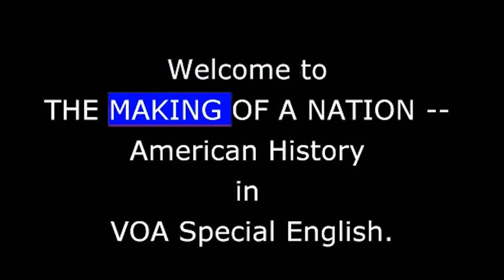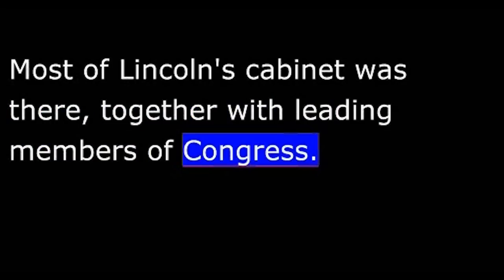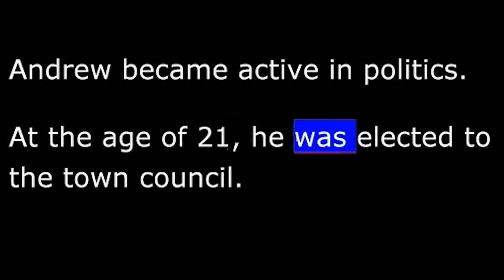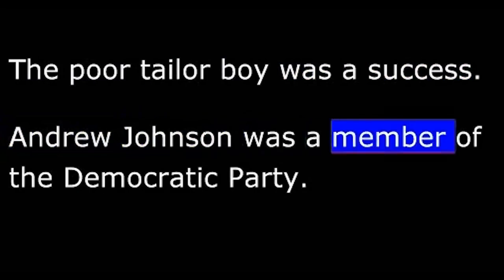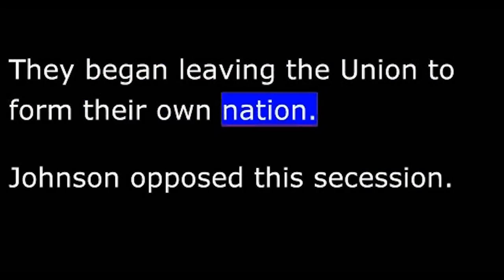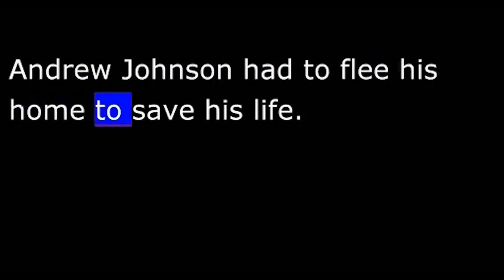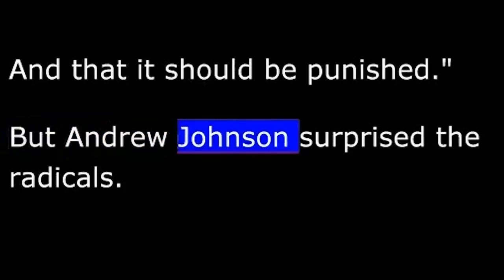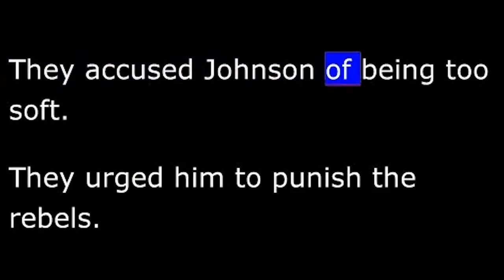American History - Part 114 - A Johnson - Battling Congress over Reconstruction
In the spring of eighteen sixty-five, the American Civil War was over. And the president who had led the Union during that war was dead. Abraham Lincoln had been murdered before the final surrender of Confederate forces.
Now, the re-united nation had a new president, Andrew Johnson. He had been Lincoln's vice president.
The chief justice of the United States swore Johnson into office a few hours after Lincoln's death. Most of Lincoln's cabinet was there, together with leading members of Congress. They looked to the new president with a mixture of shock and hope.
This week in our series, Shep O'Neal and Tony Riggs begin the story of America's seventeenth president.
Andrew Johnson was -- like Abraham Lincoln -- a man of the people. He was born in North Carolina. His family was poor. There was no money, or time, for young Andrew to go to school.
Andrew became active in politics.
At the age of twenty-one, he was elected to the town council. Two years later, he became mayor of the town. At thirty-five, he won a seat in Congress, in Washington.
Next, he became governor of Tennessee. Then the state made him one of its two senators. The poor tailor boy was a success.
Andrew Johnson was a member of the Democratic Party. In the presidential election of eighteen-sixty, he supported his party's candidate, not the candidate of the Republican Party: Abraham Lincoln. But, Lincoln won the election.
And, as a result, southern states carried out their earlier threat. They began leaving the Union to form their own nation.
Johnson opposed this secession. He believed the South should remain part of the United States. He decided he had no choice but to support the Republican president.
Most of the other citizens in Tennessee disagreed with him. They decided to leave the Union. Andrew Johnson had to flee his home to save his life. He returned only after Union forces took control of Tennessee and made him military governor.
President Lincoln noticed the man from Tennessee who supported the Union over the opposition of others. In eighteen sixty-four, Lincoln decided to run for re-election. He chose Johnson to be his vice presidential candidate.
Lincoln hoped Johnson would win the support of Union-loving Democrats. He hoped Johnson would help heal the wounds between North and South.
The radical Republicans decided that President Johnson's reconstruction program must be stopped. They began working to get control of Congress to pass their own program. Only by gaining political power could they punish the South and guarantee full political rights to former slaves.
The radicals tried to take control in two ways.
First, they refused to let many of the recently elected southern congressmen take their seats when Congress opened.
Then they formed their own joint committee on reconstruction. This committee -- not the Senate or the House of Representatives -- would make many of the decisions about reconstruction.
Radical lawmakers took other steps to seize control of reconstruction efforts in the South.
Congress had established a government agency to take care of black refugees in the South. The agency gave food and clothing to former slaves who had no food, money, or jobs. It began to teach them to read and write.
Republicans in Congress moved to extend the life of the agency and increase its powers. They passed a bill and sent it to the White House for the president's approval.
President Johnson vetoed the bill. He said it would create false hopes among former slaves. He also said it was unconstitutional. The radicals tried to overturn Johnson's veto. However, they failed to get the necessary votes.
These defeats made the radicals even more angry. Their newspapers began a steady attack against the president and his policy toward the South. Some even accused him of treason.
Many Americans agreed with this criticism of President Johnson. They gave the radicals a big victory in congressional elections of eighteen sixty-six.
Radical leaders gained the power to pass any bill they wished, even over the president's veto. And they wasted no time doing just that. Time after time, they voted to overturn Andrew Johnson's vetoes.
The atmosphere in Washington became very tense. Relations between Congress and the White House sank to their lowest level in history. The political skies darkened. Soon, the storm broke. The radicals tried something that had never been tried before. They tried to remove the president from office.